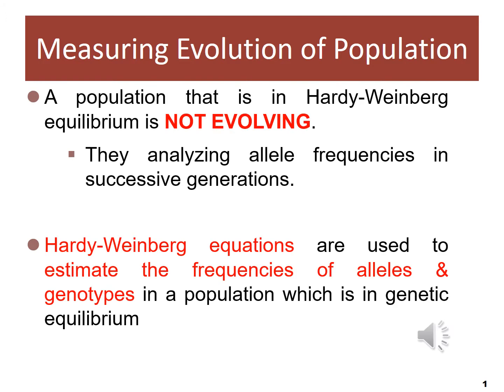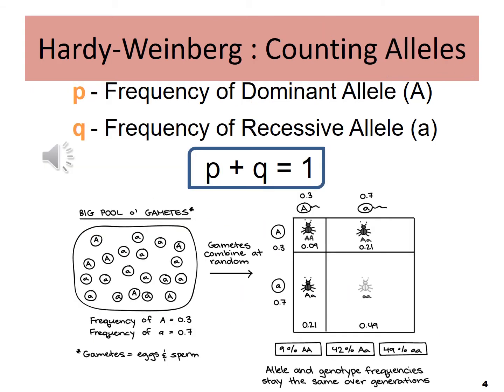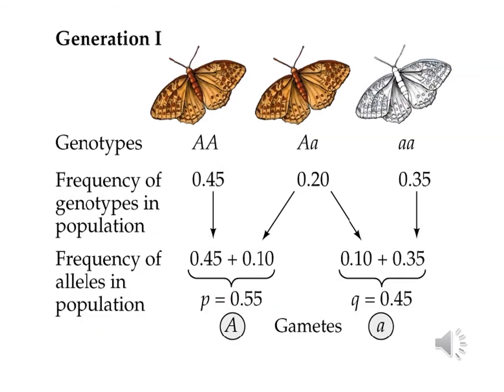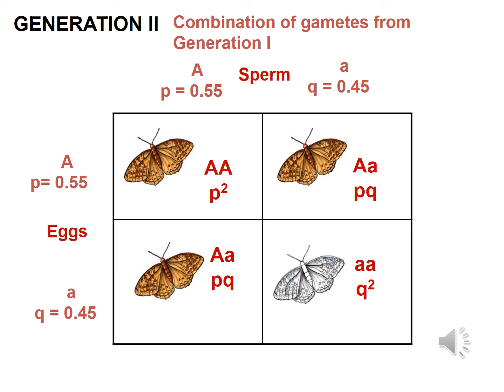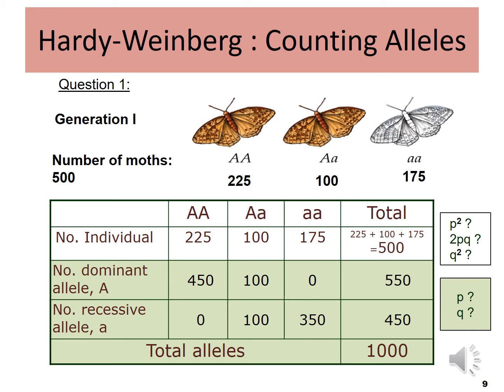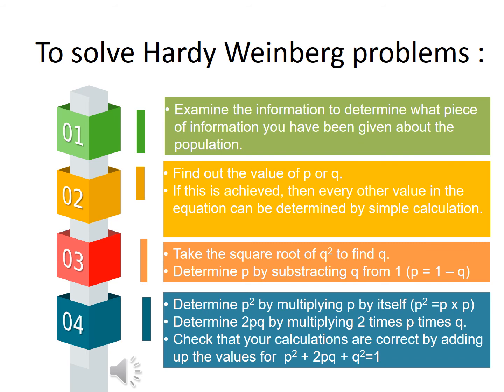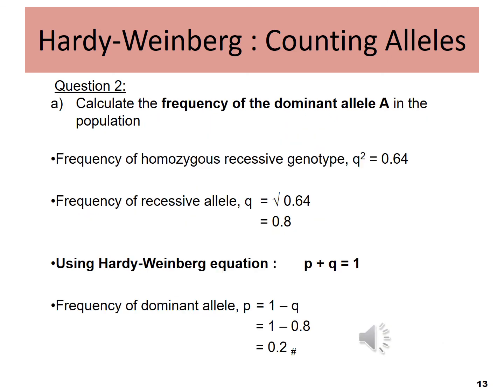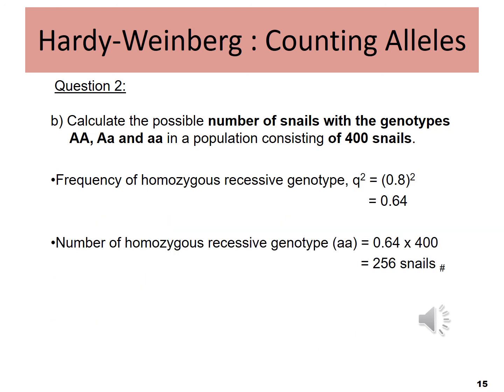Week 7 Lecture Chapter 5: Calculation of Population Genetic